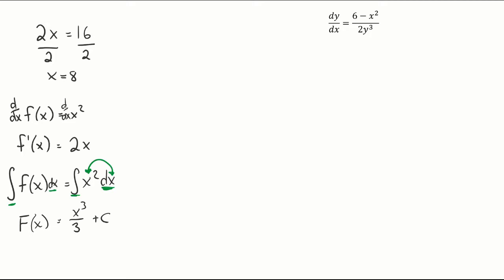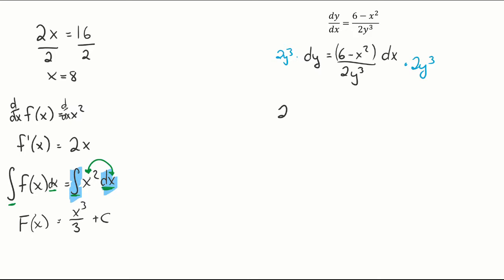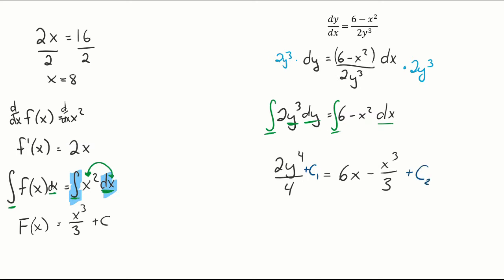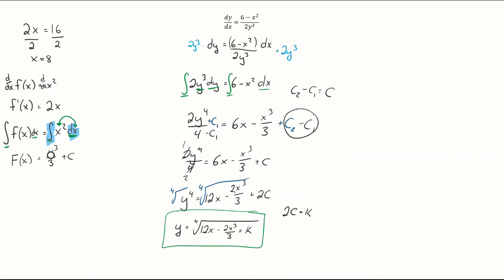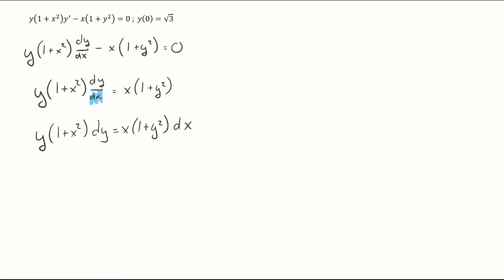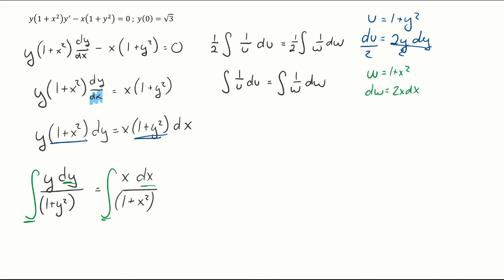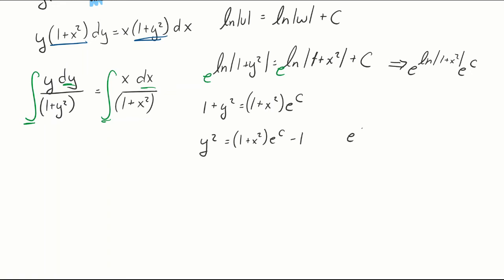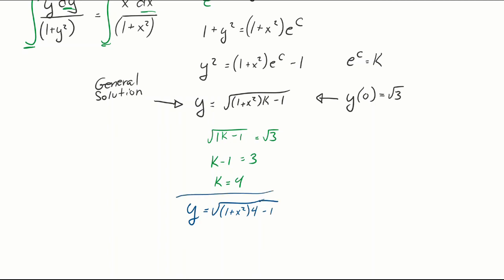Separable Equations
Introduction to solving differential equations by separation of variables and integration